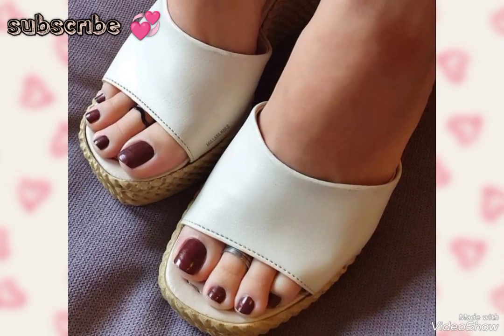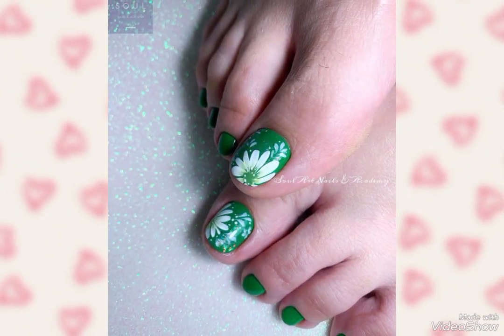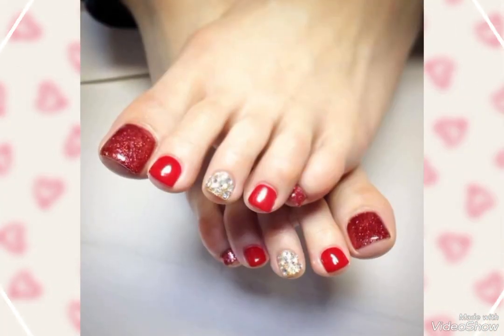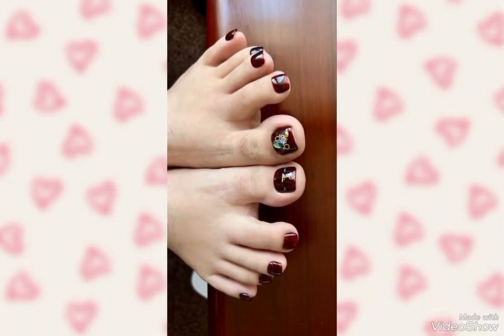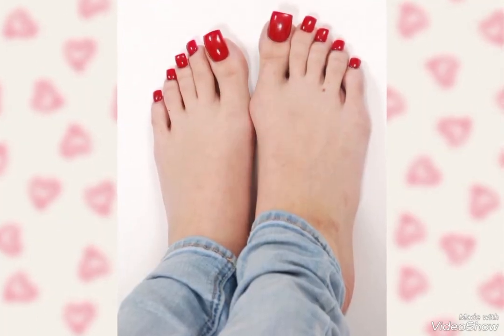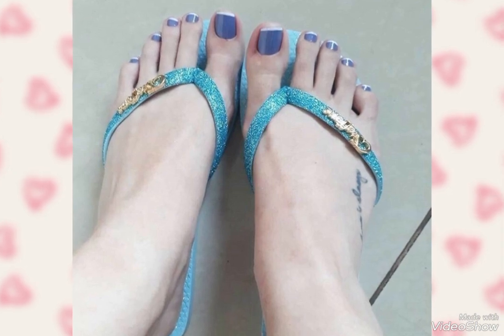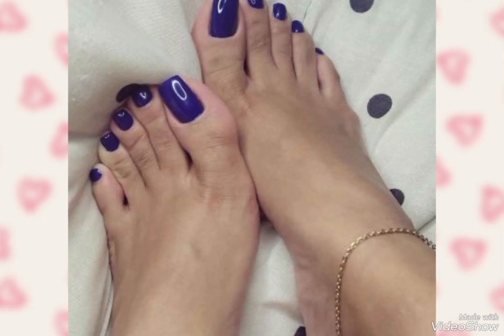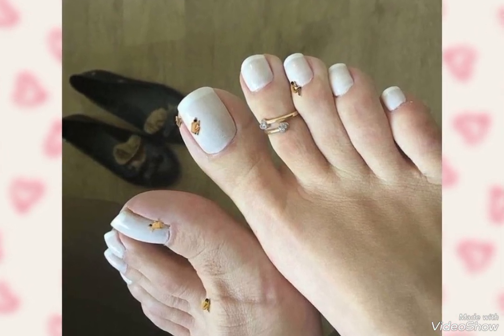Most demanding excellent collection of fresh woman toenails with toerings new ideas 💡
Hello friends!
Today I have some pretty cute toenails for you

Keep visiting my channel 💜
If you are new on my channel